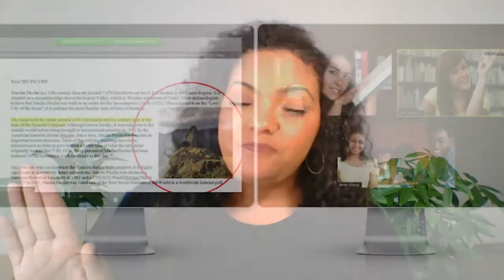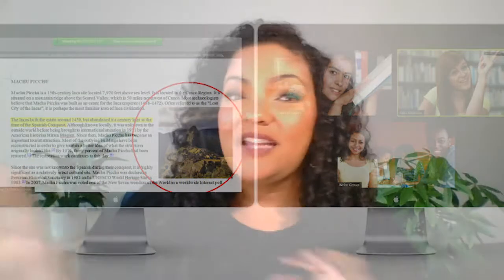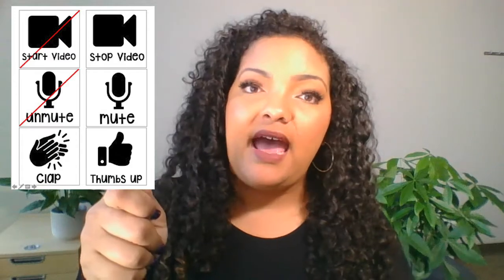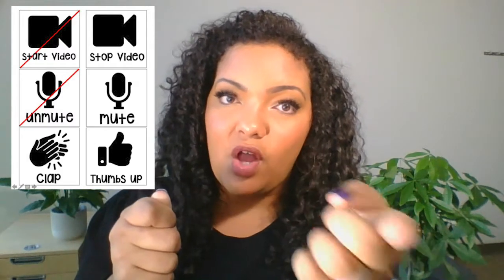VIRTUAL TEACHING SUPPLIES THAT MAKE YOUR LIFE EASIER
New to virtual teaching? Maybe you're a seasoned pro who is ready for a revamp! Check out this video to check out my list of teaching supplies that make your life easier during digital learning.

Dimmable LED Video Light with Tripod

Ring Light  with Extendable Tripod

Microphone with tripod stand

Lapel USB Microphone

Computer headphones with Mic

Gaming Headphones with microphone

Sceptre 20” LED monitor

Samsung Business Monitor 22”

3 pack of Blue Light Blocking Glasses

Rounded Blue Light Glasses

Doc Cam

Digital Writing Pad